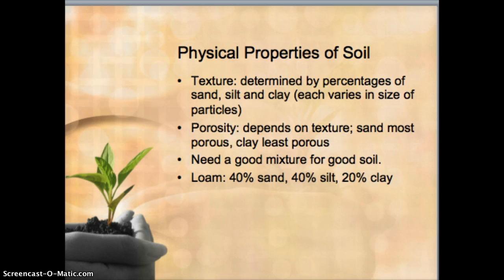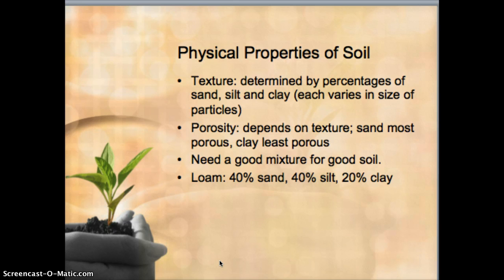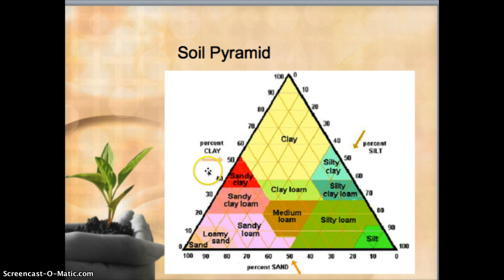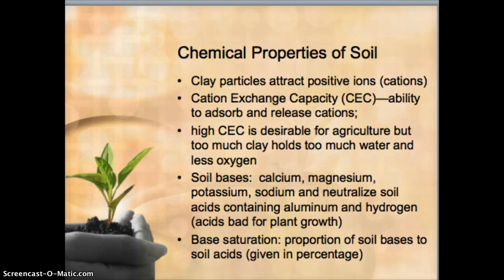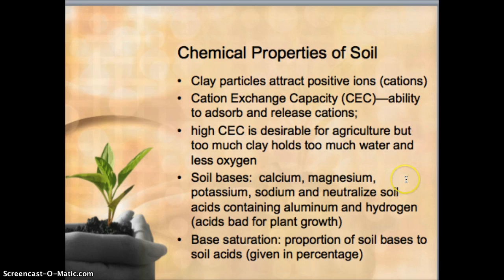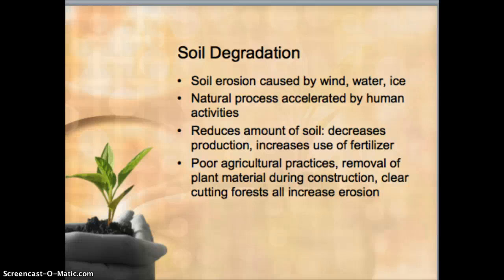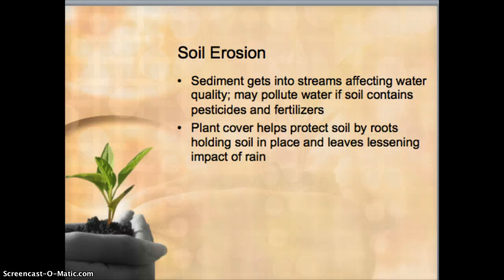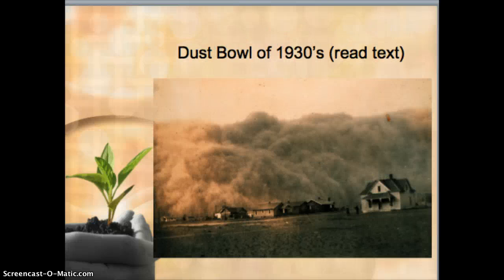Soil: Part 2